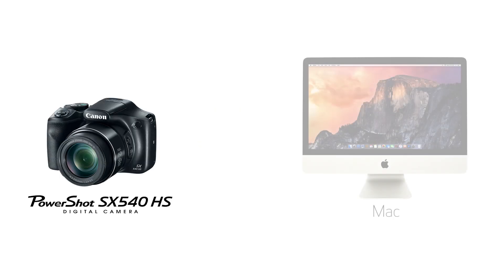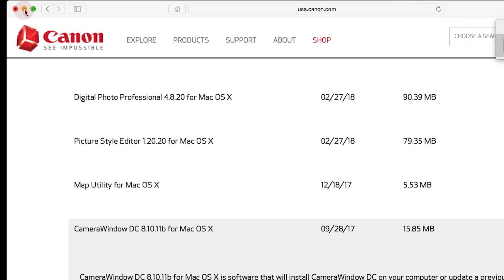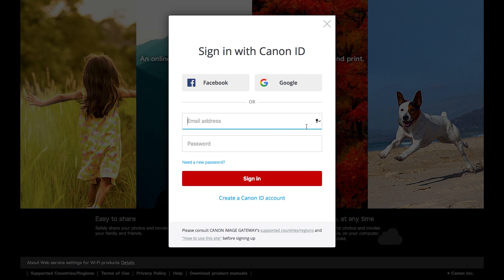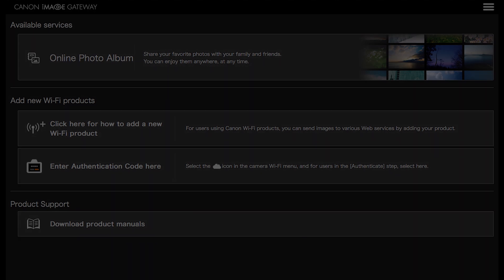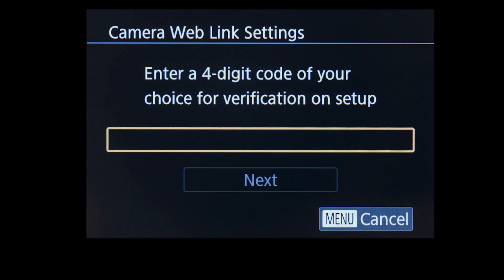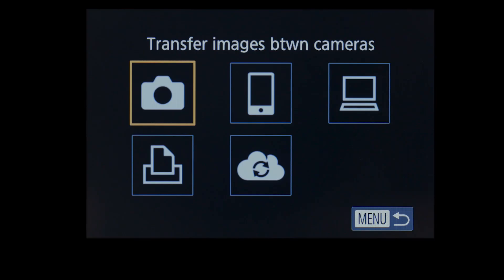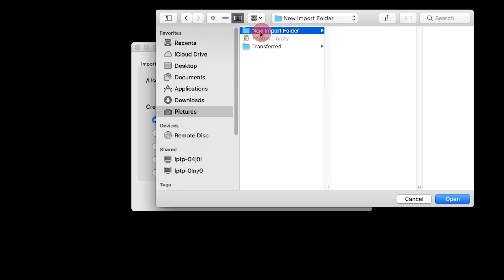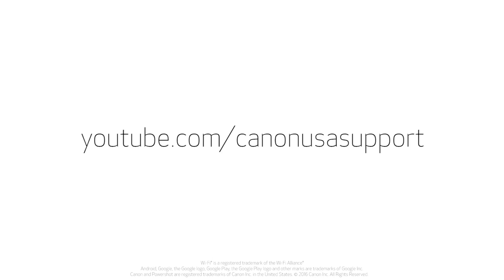PowerShot SX540 HS - Wireless Connection with a Mac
Effortlessly reconnect your Canon PowerShot SX540 HS to your Mac using the Wireless Connect Method. Visit the Canon website for more How-To Video tutorials.